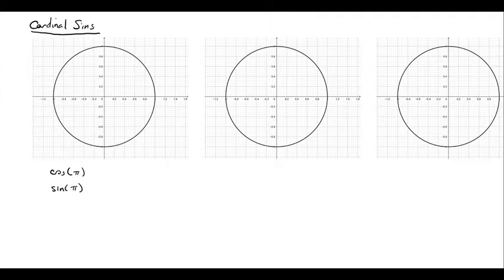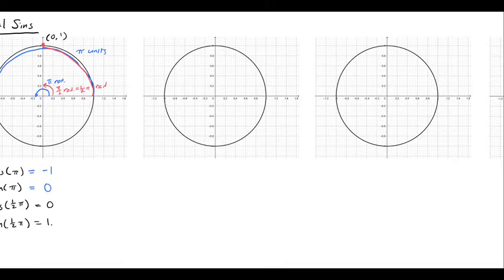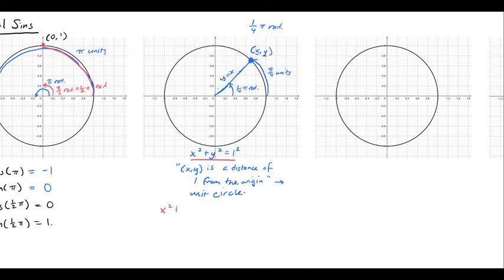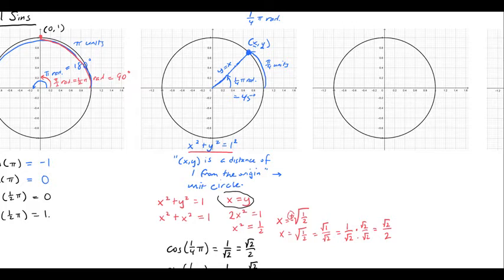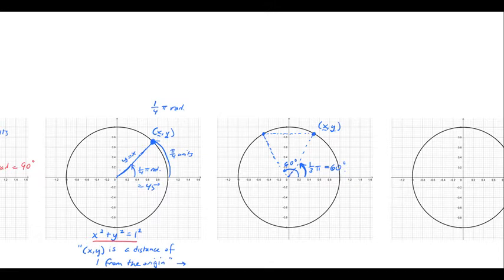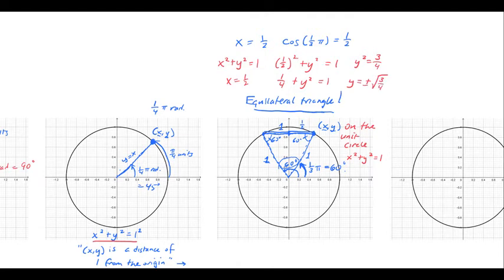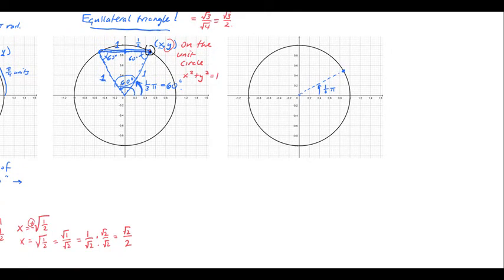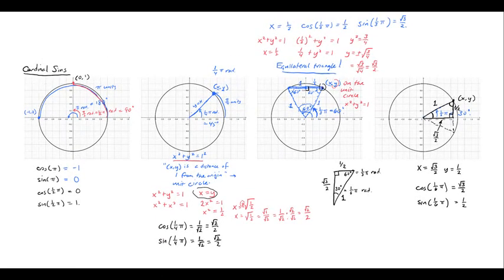LLP Cardinal Sins